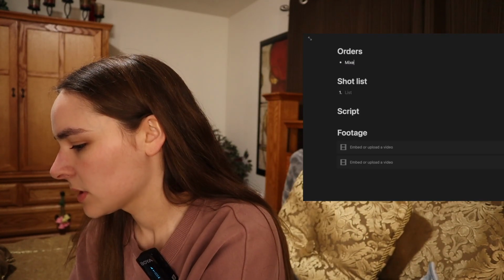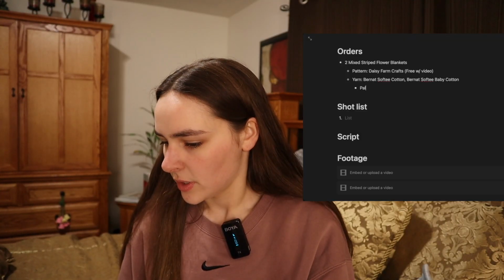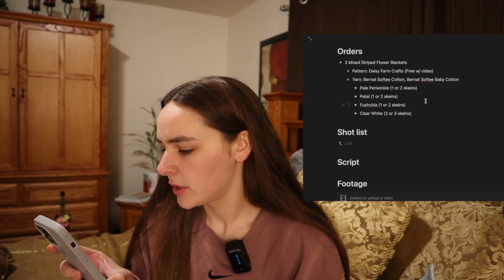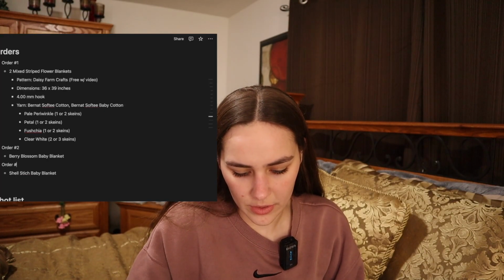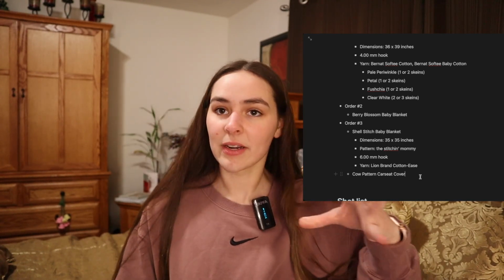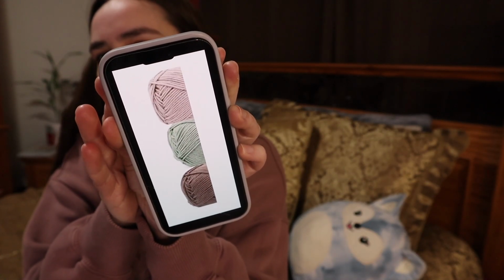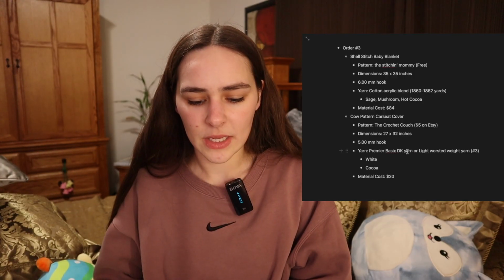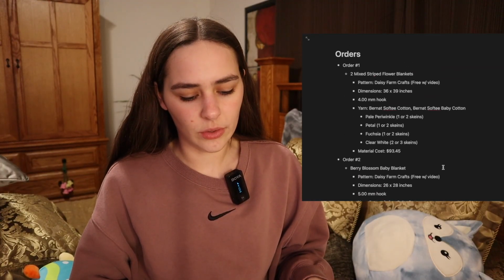Crocheting Custom Baby Blanket Orders | Part 1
I have recently received a lot of orders for baby blankets and baby-related items from friends and family. In today's video, I take you through the process of planning including finding patterns and yarn options, ordering material, and crocheting the orders.

Free Music for Videos 👉 Music by Chilly Kitty - she called again